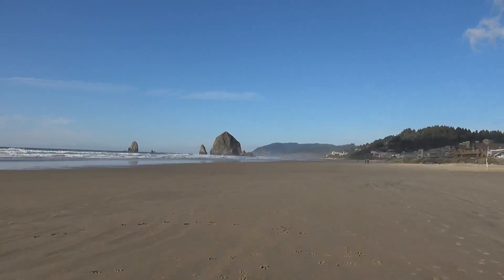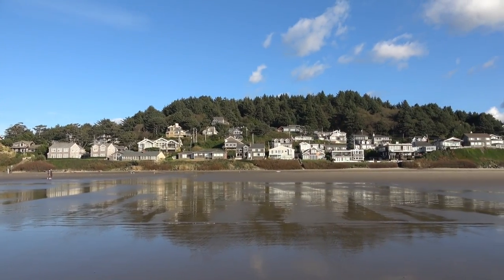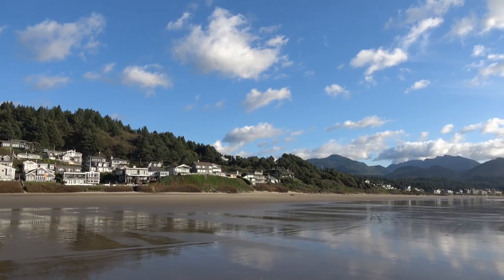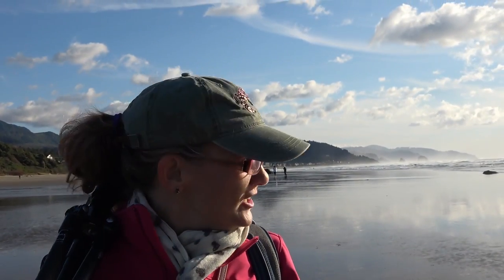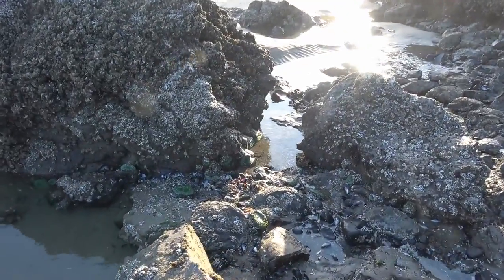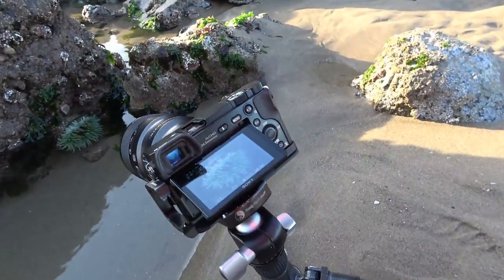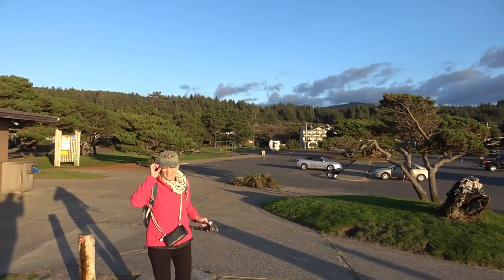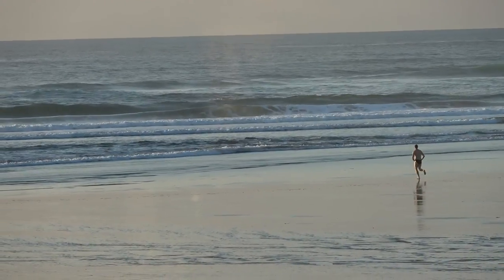Spectacular Autumn Day on Cannon Beach, Oregon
In this video, Anne and I visit Cannon Beach Oregon on an unseasonably warm autumn day Nov 7th, 2018.  I show you the sights and sounds of one of our all-time favorite beaches including the tides pools in front of famous Haystack Rock and the Needles.

We finish the day at nearby Hug Point at sunset to walk the secluded beach and view a beautiful waterfall.